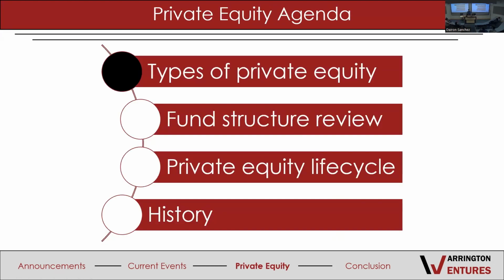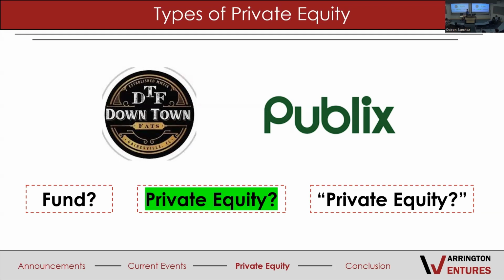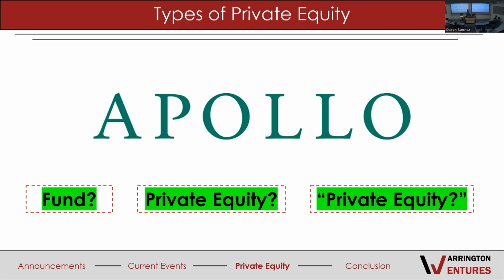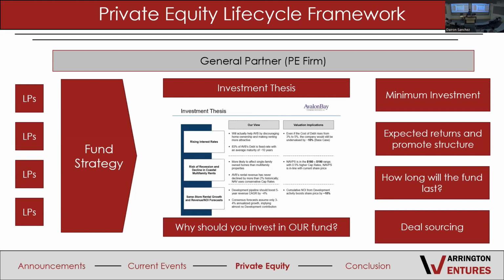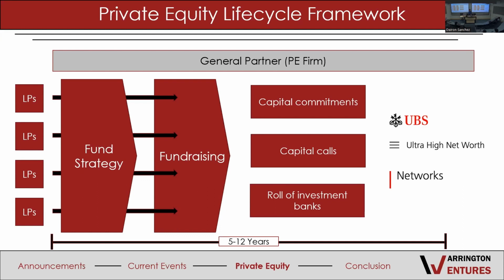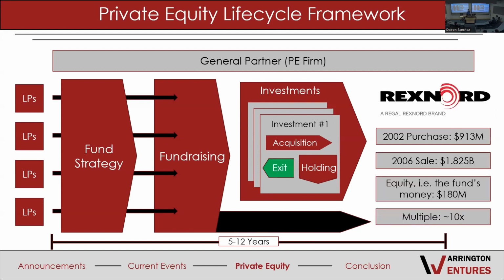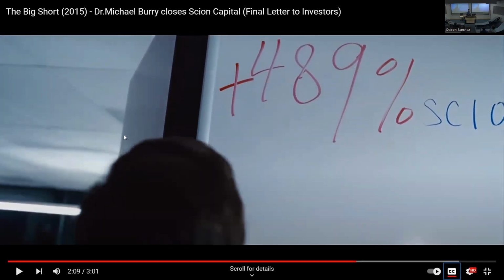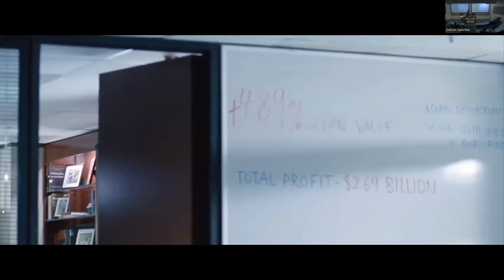GBM #5 - Private Equity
Lecture Topic: Overview of Private Equity, Fund Structure, Investment Strategy